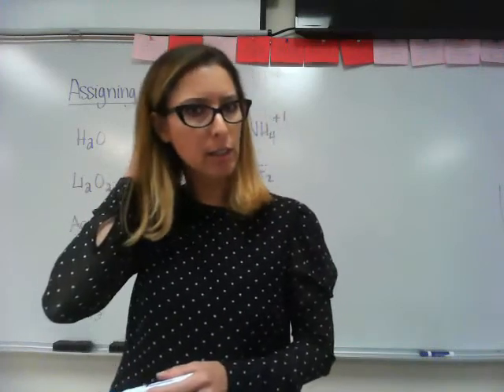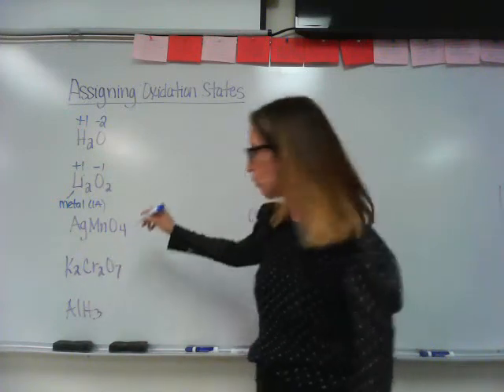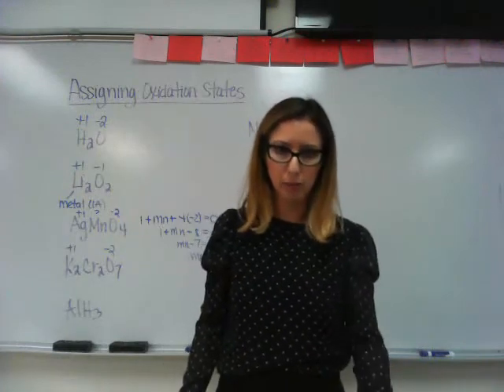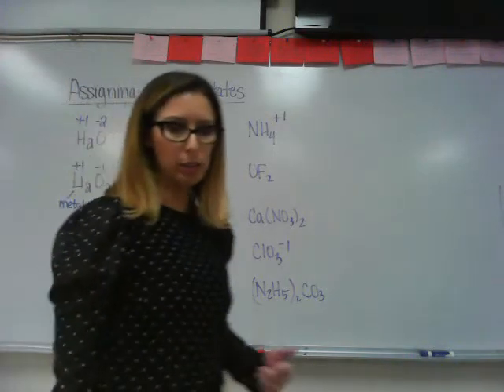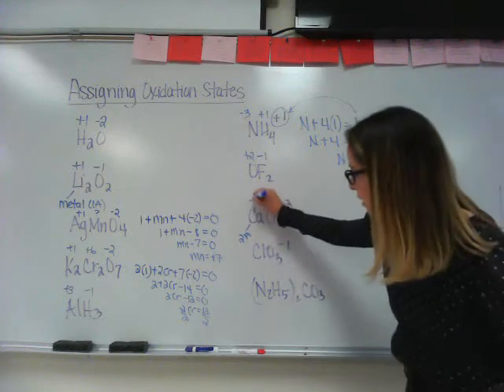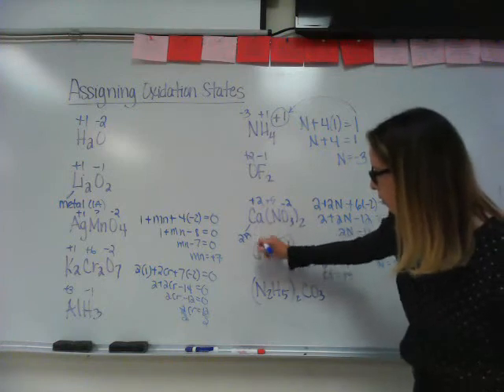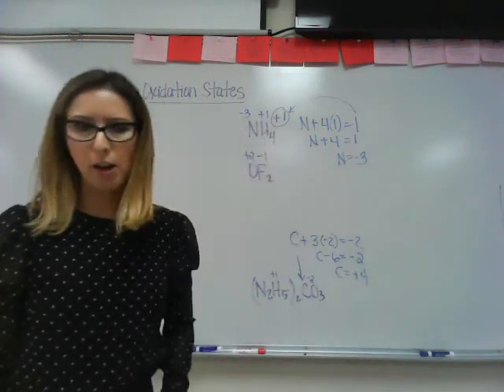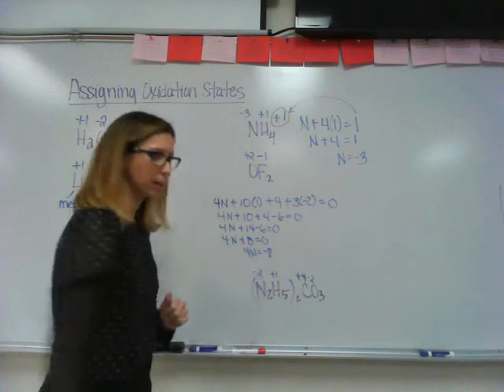Assigning Oxidation States Practice